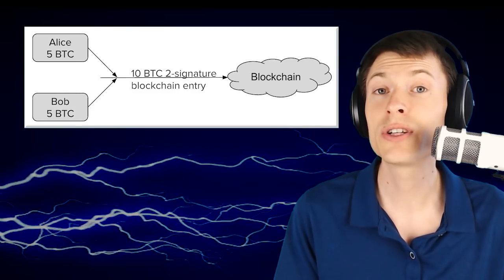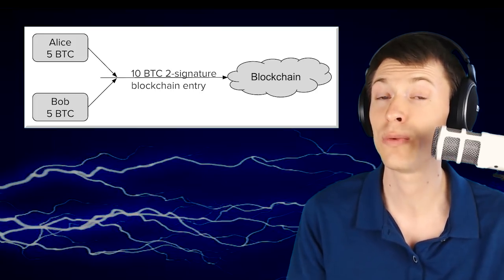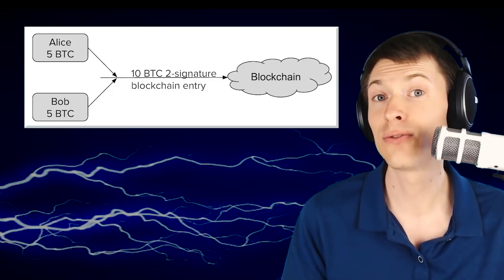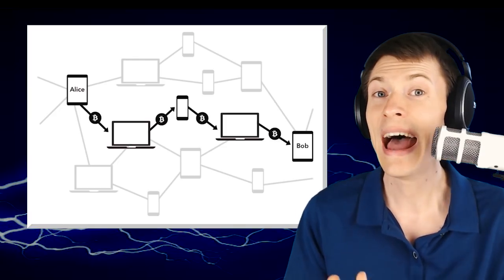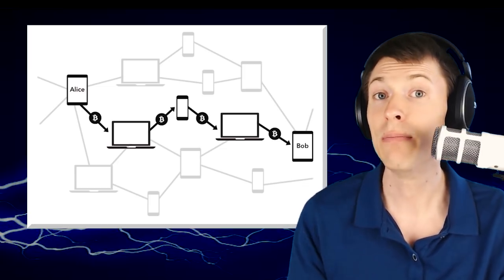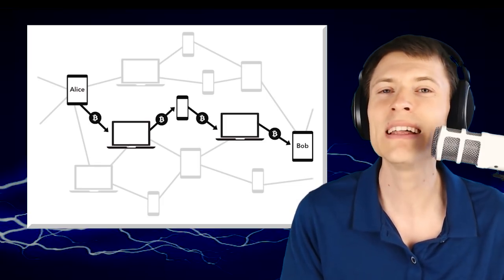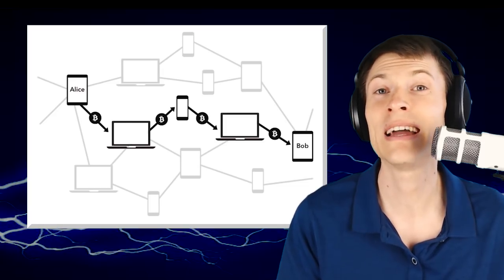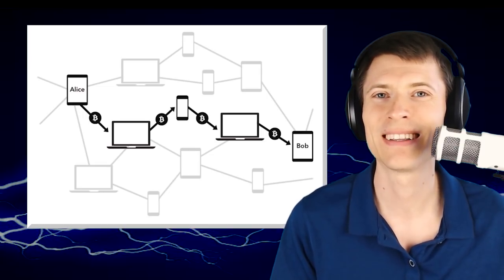Bitcoin Lightning Network: Exposed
We cover the basics of the Bitcoin Lightning Network: how it works, what it makes possible, and one challenge it might face in the future.

Million Dollar Sunday, every Sunday at 3:00pm ET